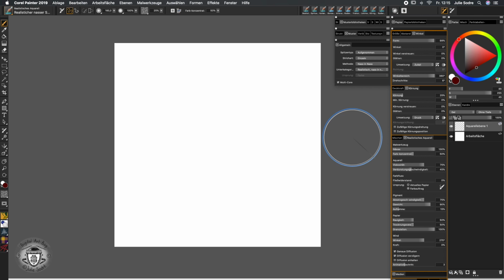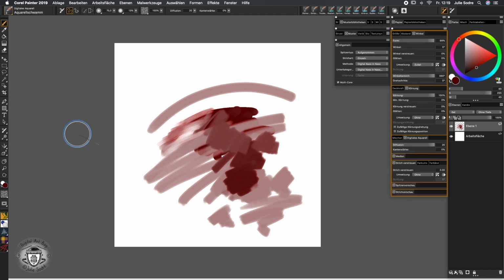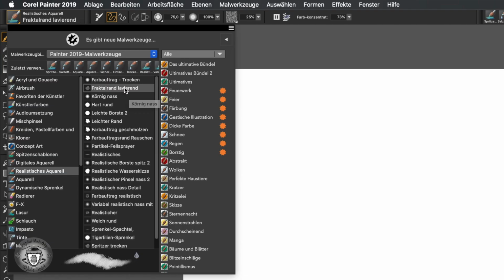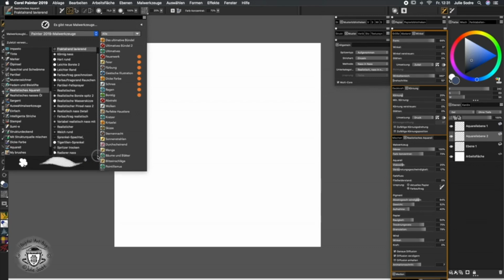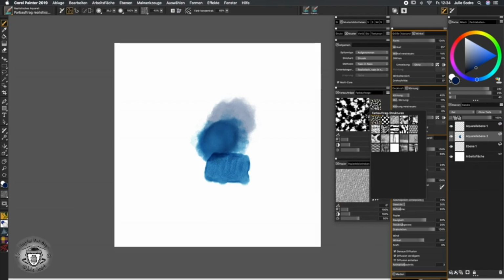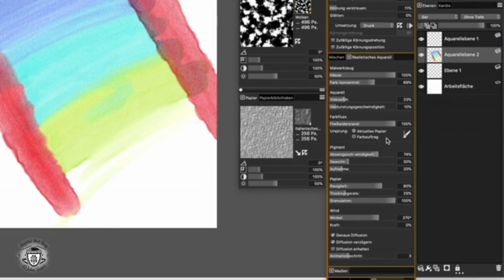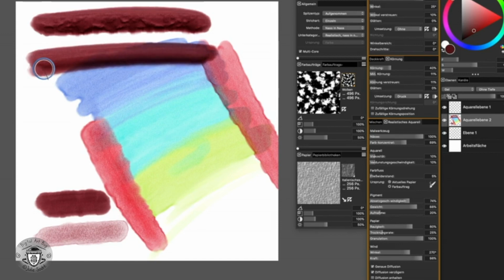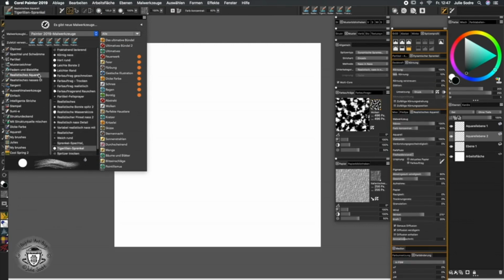37# first steps with watercolor (Corel Painter)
In this Corel Painter® tutorial you’re going to see the three categories for Watercolor and some of my favorite brushes. A short explanation of how to use or modify the brushes will be shown. These categories will be shown in more detail in the practical videos that will follow on this channel.

Chapters:
00:00 Intro
00:21 the three types of watercolor
01:03 digital watercolor (category)
02:39 the fringe
03:53 salty eraser
04:50 watercolor layer
05:54 fractal brush
08:40 Flow map (Farbauftrag)
12:28 pause diffusion
18:40 watercolor eraser
19:11 watercolor (category)
21:19 facit